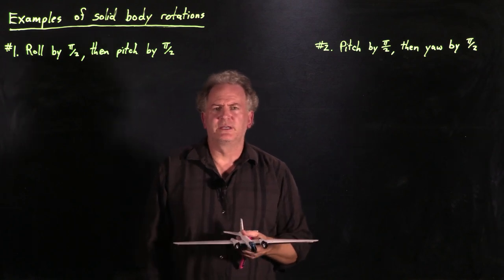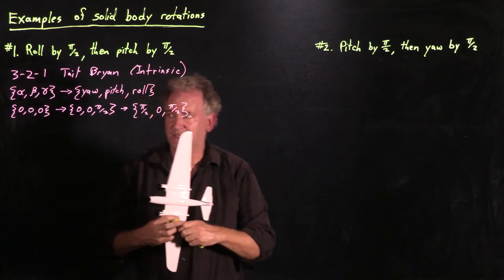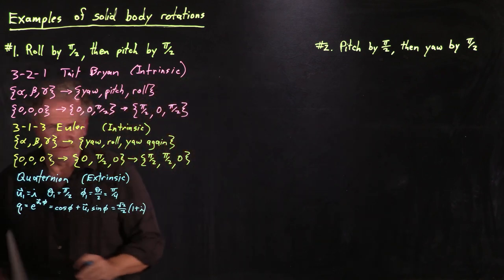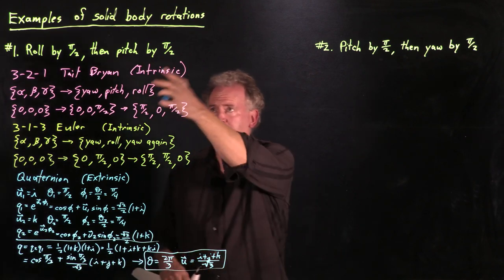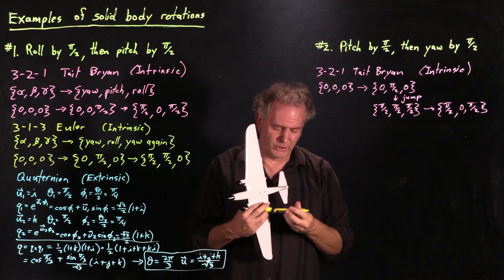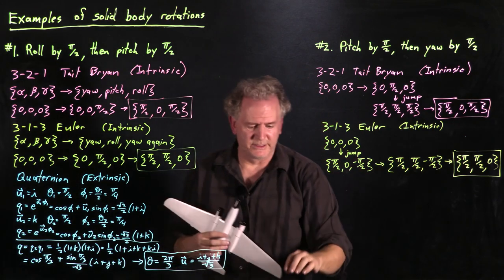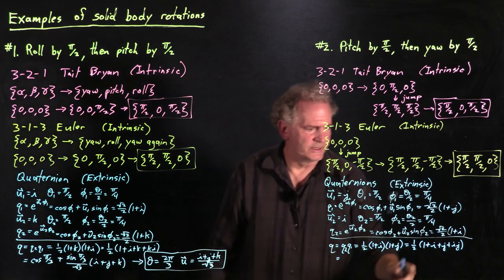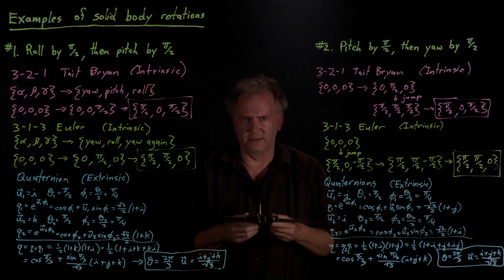Rotation Examples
Euler Rotation Sequences, Tait-Bryan Rotation Sequences, and Quaternions.  Singularity of rotation sequences.